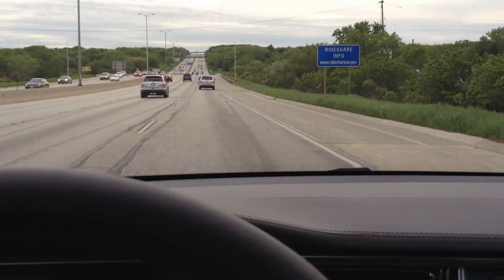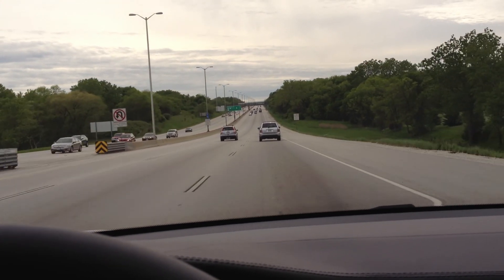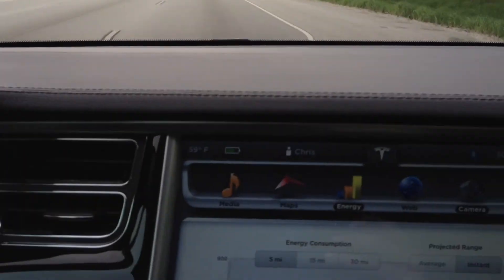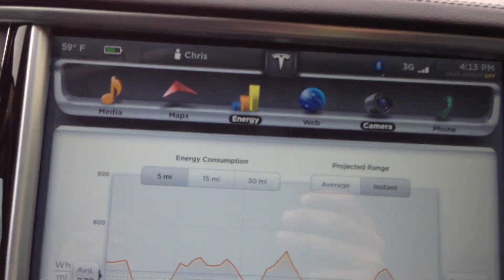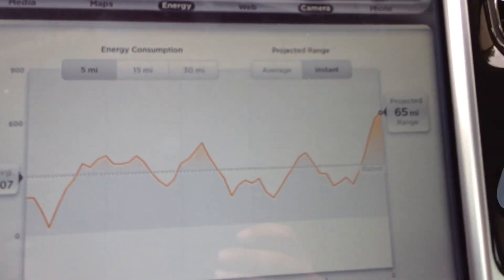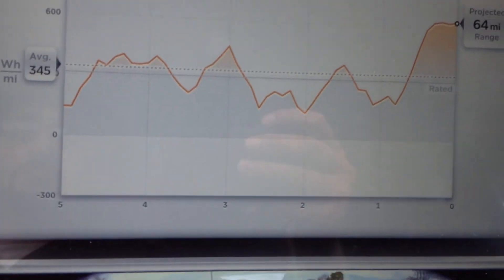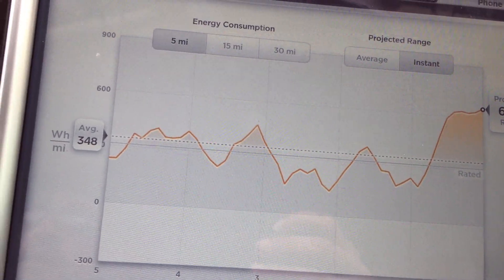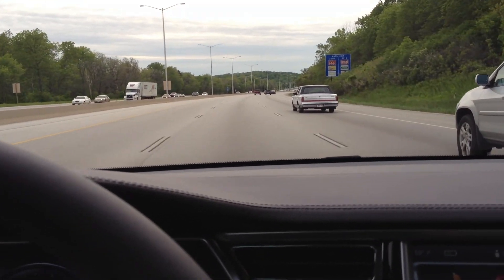Tesla Motors Model S: Part 7 of Many! MS Masters Steep Incline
Tesla Model S   Deliver and Complete Walk Around and Drive  Part 7 of Many! MS Masters Steep Incline